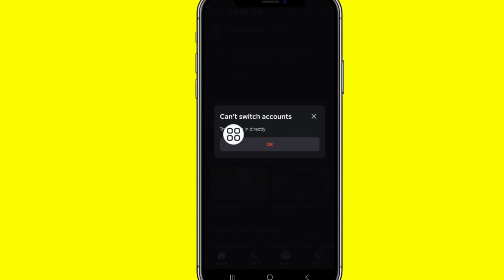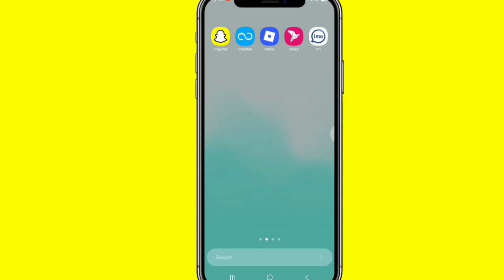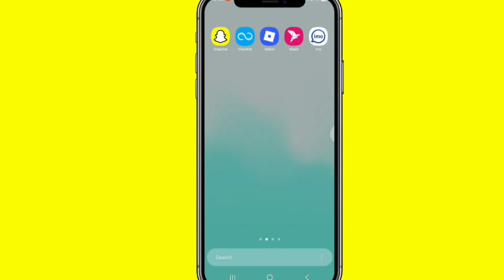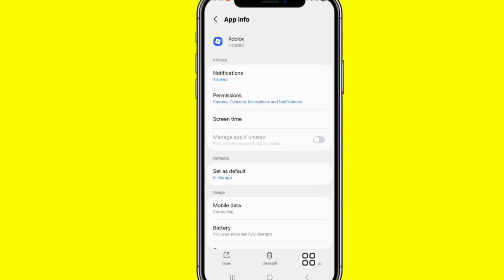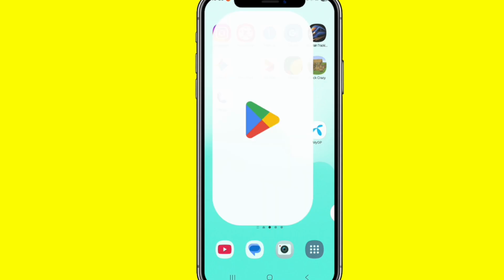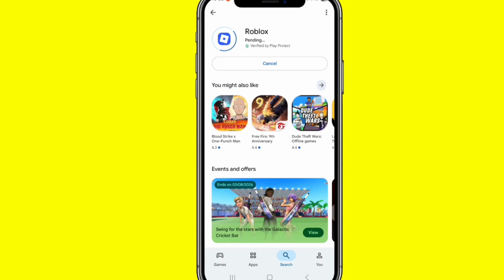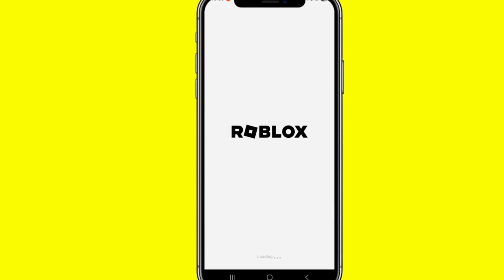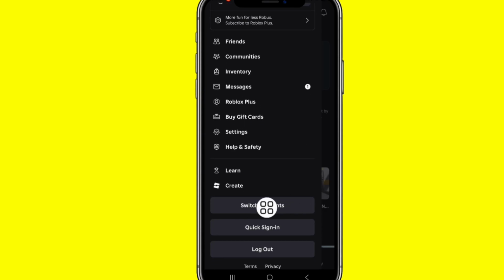Fix Roblox Can't switch accounts Try logging in directly problem 2026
Roblox Can't switch accounts Try logging in directly problem